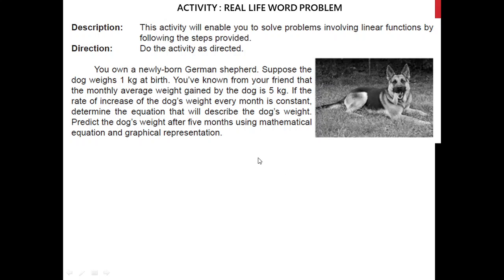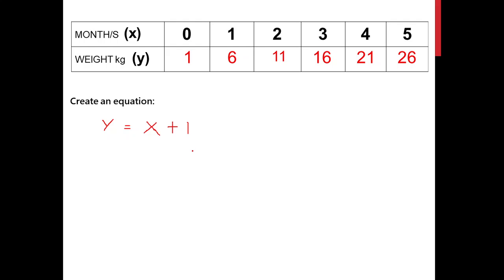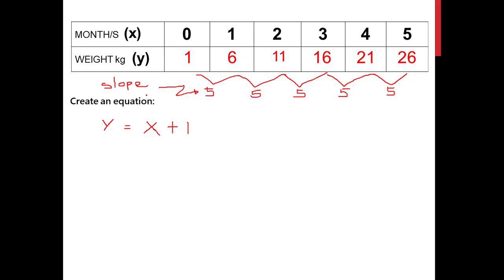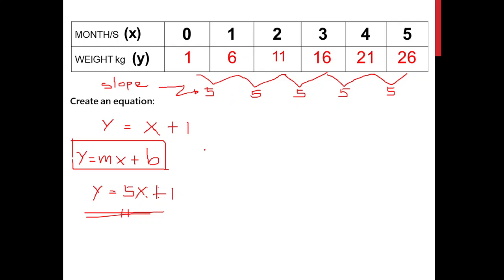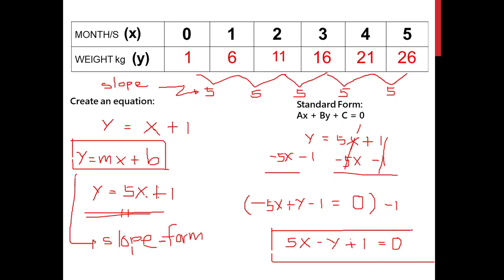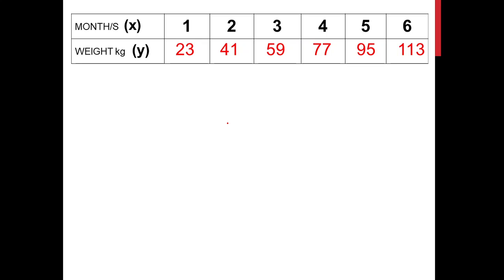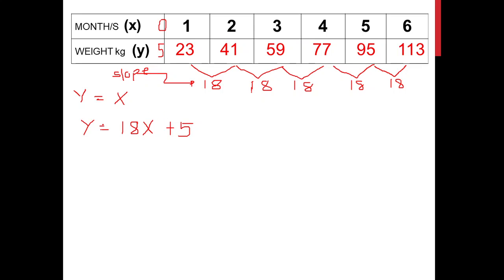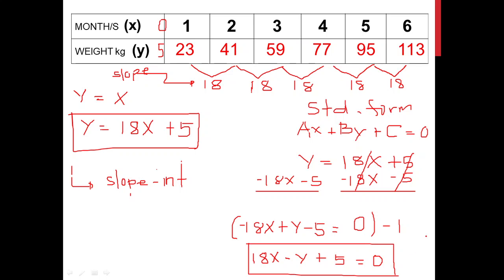Applying Real Word problem on Linear equation